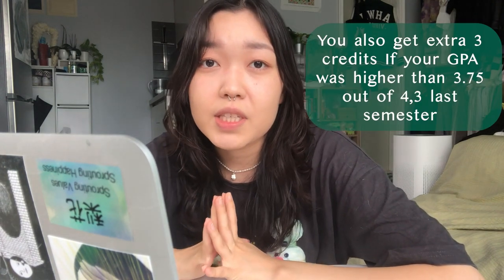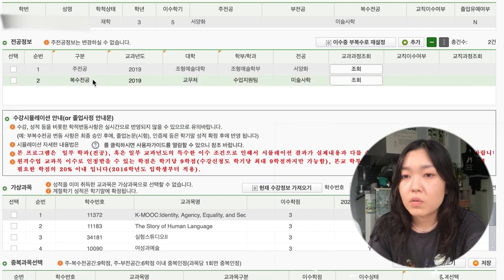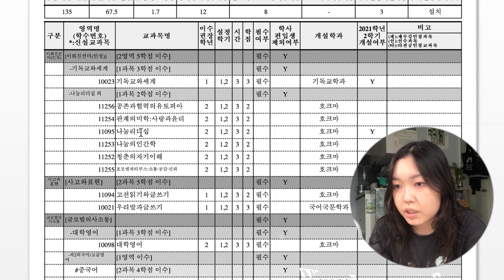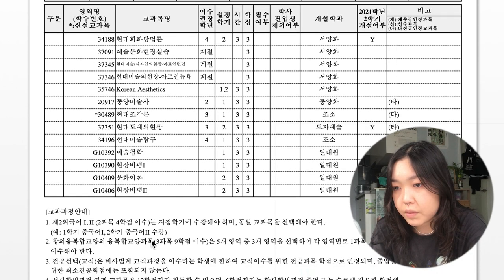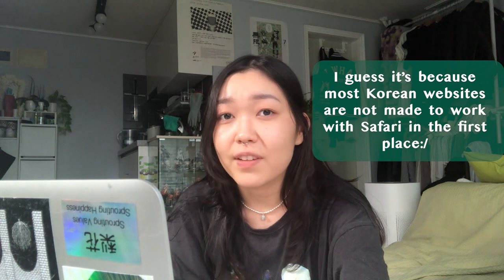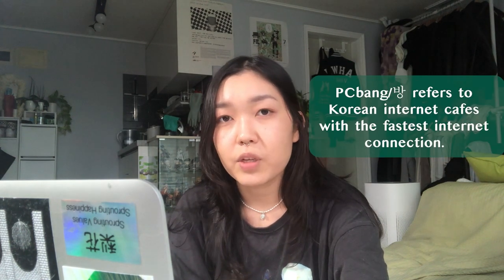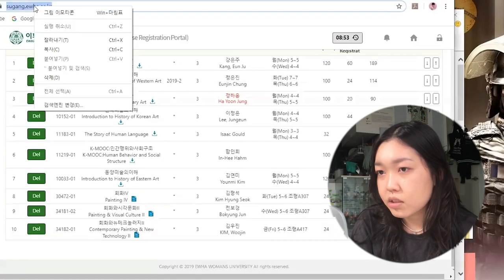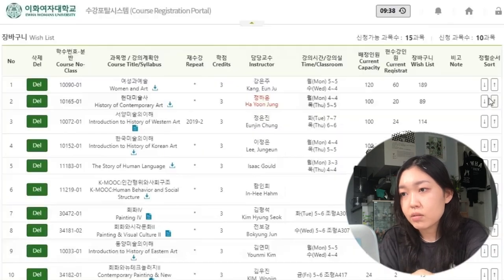[INT'L STUDENT VLOG] Tips for Course Registration!